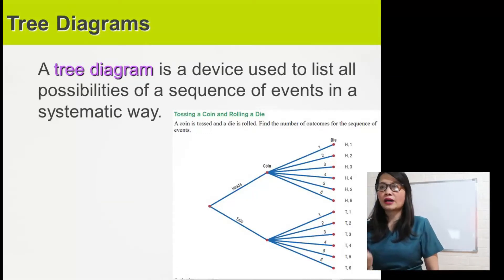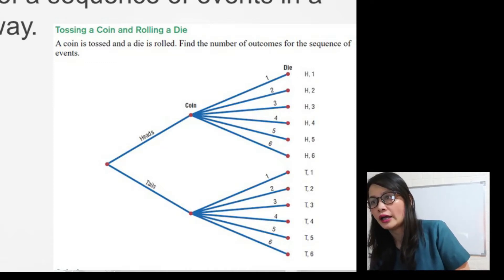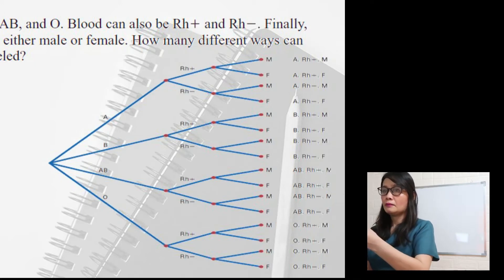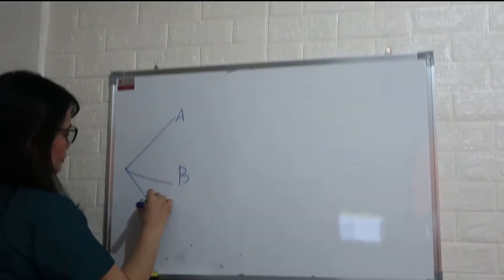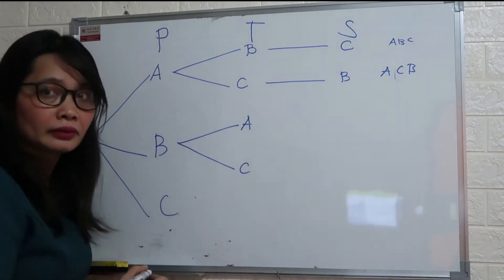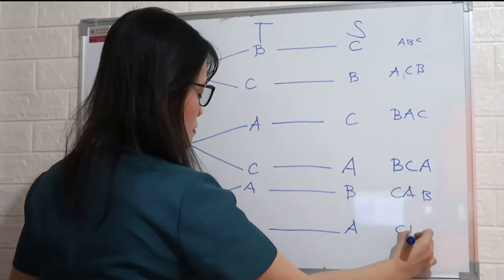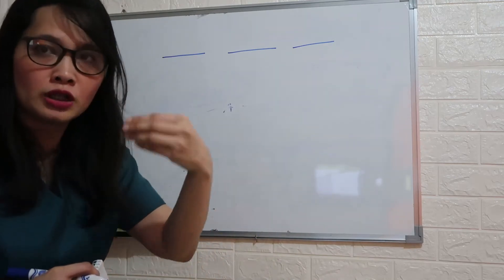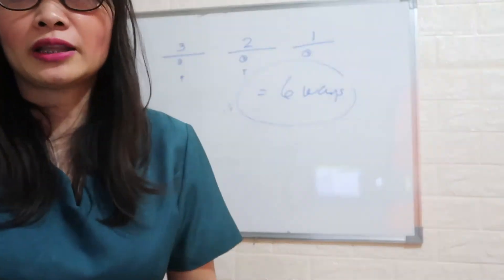Counting Techniques / Grade 11 Lesson / MIss Emmie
recorded Lesson